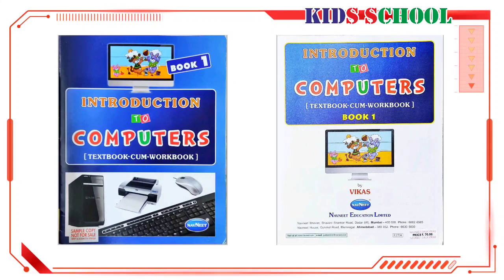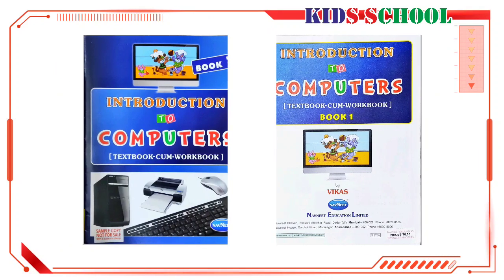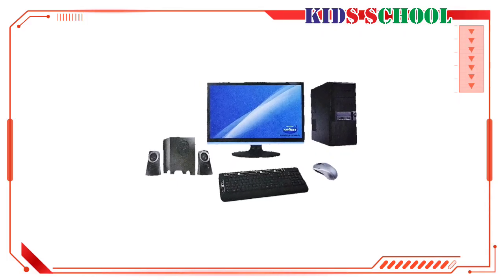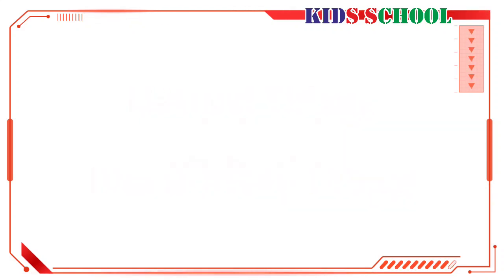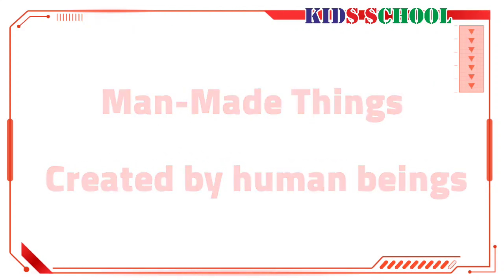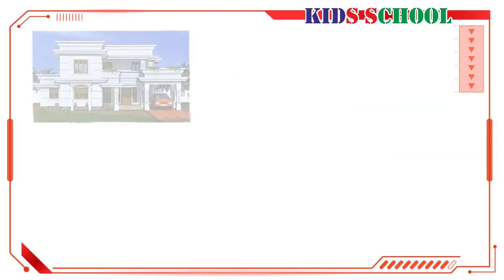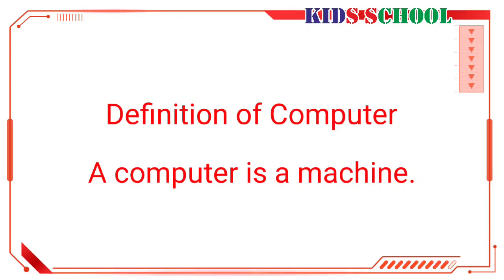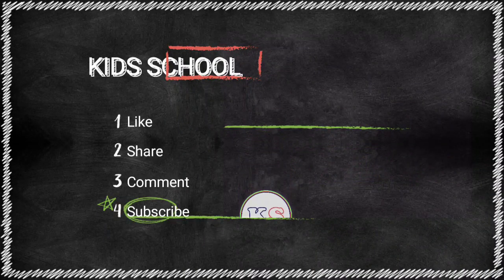What is a computer? | Grade One | Introduction to Computers | NavNeet | Kids School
Respected Viewers